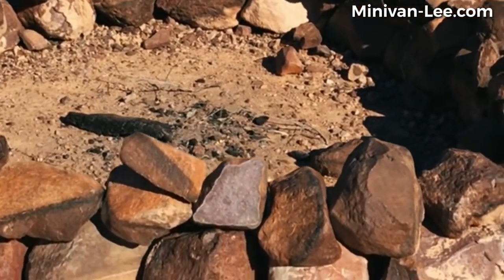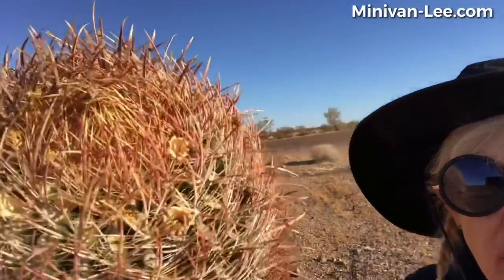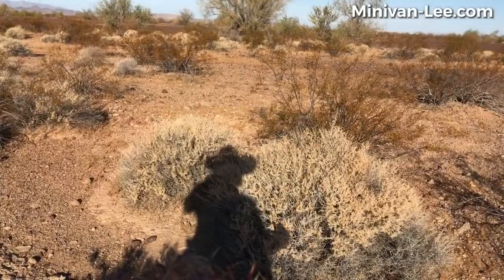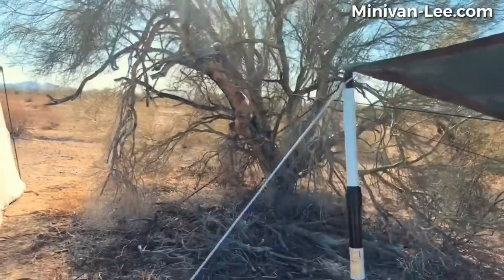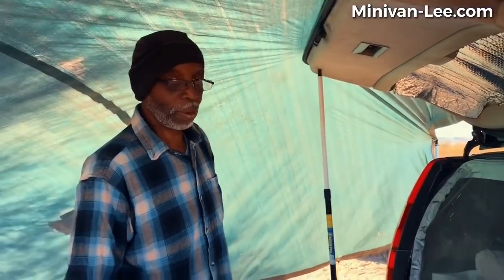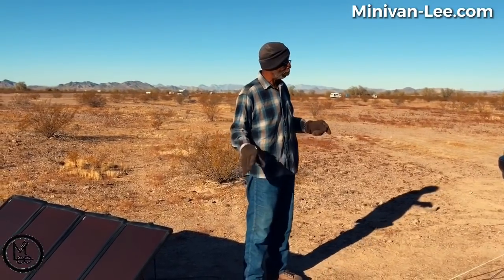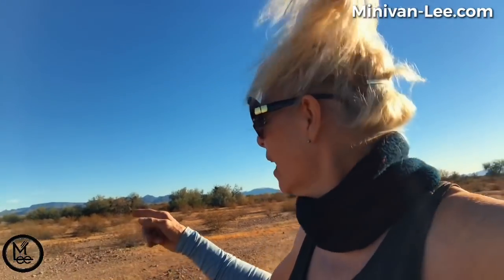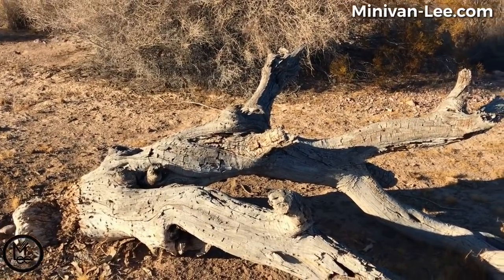Awesome Tarp Set Up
Amazon.com/author/minivanlee